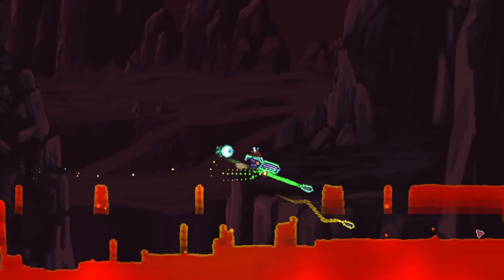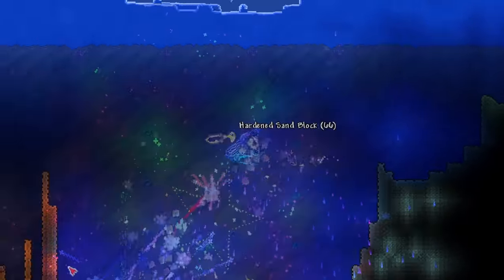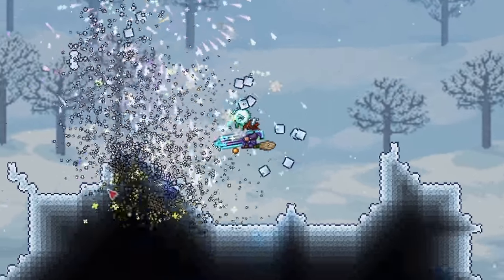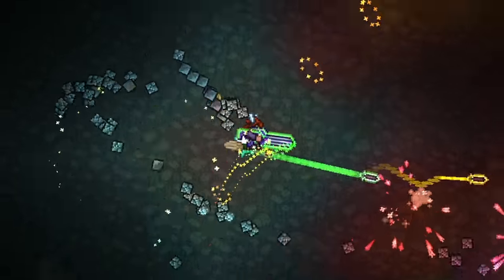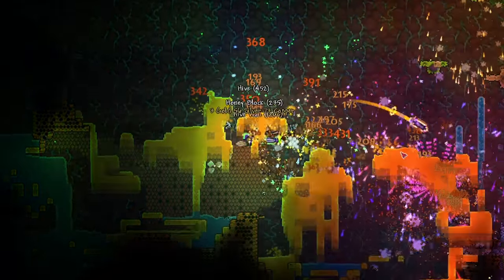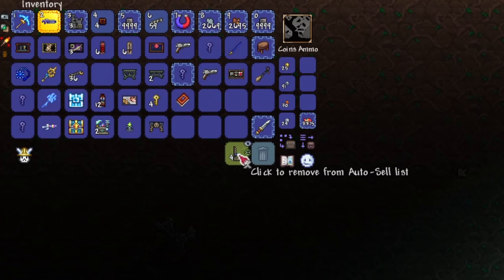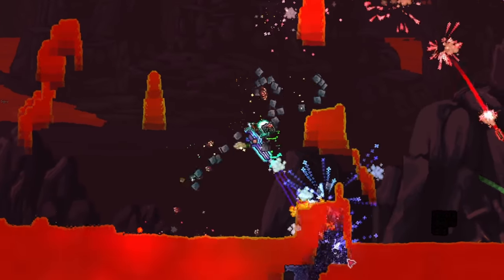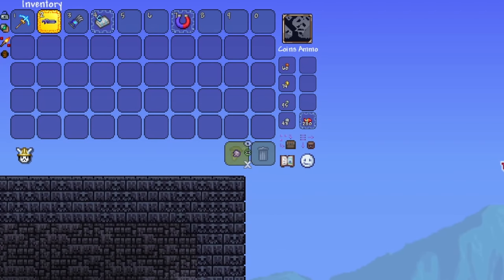I SOLD the ENTIRE WORLD using MANUAL MINING in Terraria 1.4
Ever wondered what the entire Terraria 1.4 world is worth? Today I set out to answer that question by MANUALLY mining and selling EVERY SINGLE THING in a Terraria world. Loot from Shadow Orbs, all Chests, Blocks, Walls, Furniture, EVERYTHING. Every single thing that's worth something looted manually and sold for money. How much will an entire Terraria 1.4 world be worth?

If you have any other life-wasting ideas, feel free to let me know. I might torture myself again sometime.

PC Specs:
2 X 8GB DDR4 3200MHz RAM